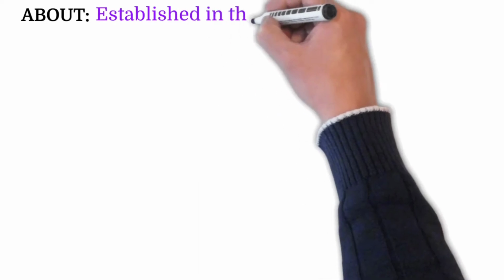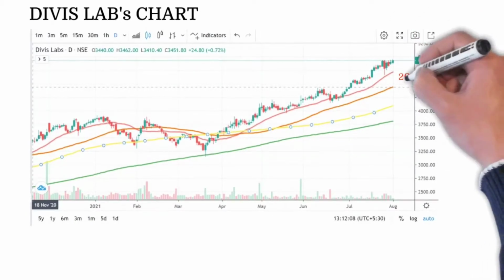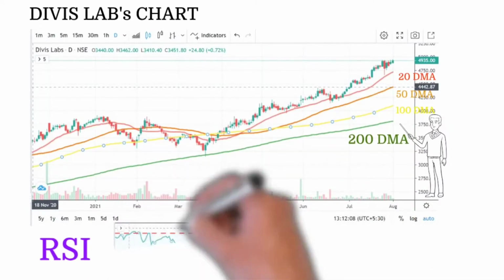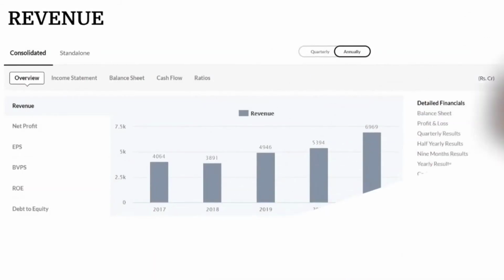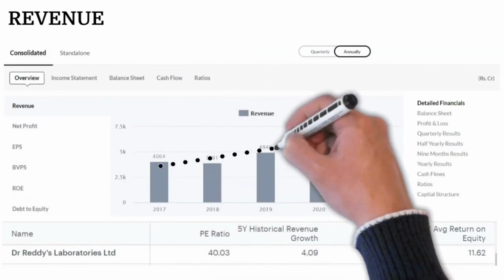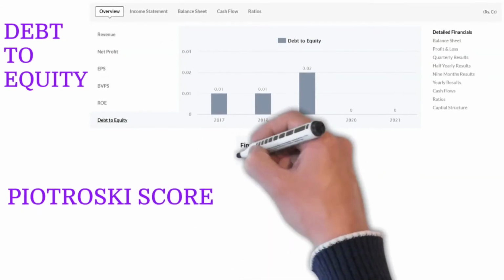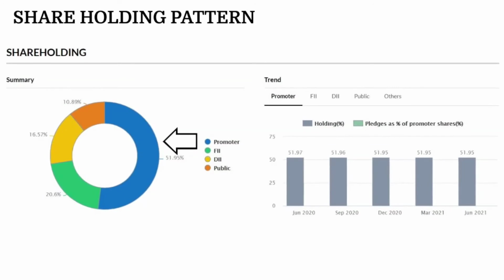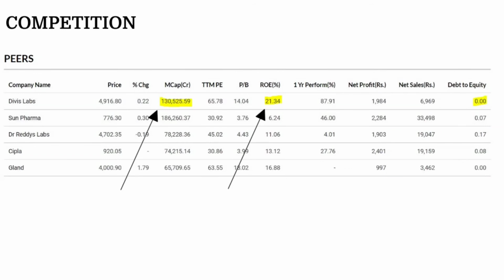Divis Labs - Stock review | Finding stocks for long term investment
This is a stock review series where we are finding right stocks for long term investment.
In this video, I review Divi's Labs from a long term portfolio stock perspective.

About Divi's Lab:
Divi's Laboratories Limited is an Indian multinational Pharmaceuticals company and producer of active pharmaceutical ingredients and intermediates headquartered in Hyderabad, Telangana, India.
The company manufactures and custom synthesizes generic APIs, intermediates and nutraceutical ingredients